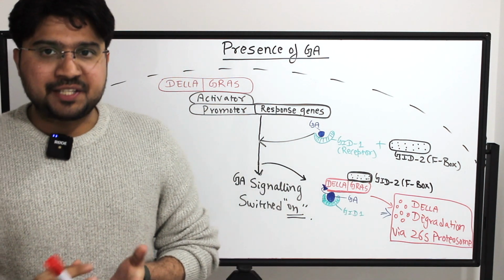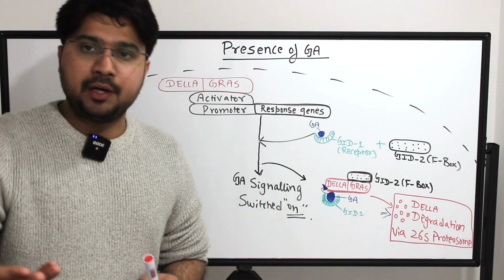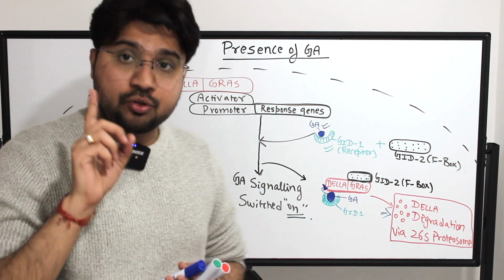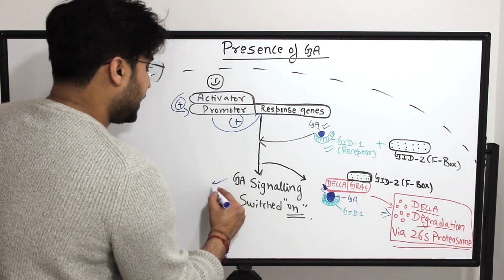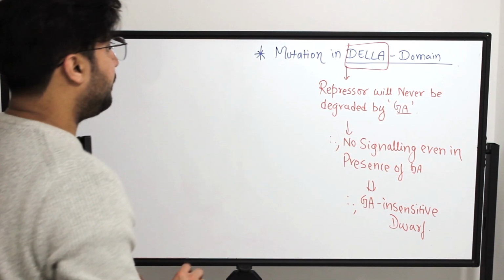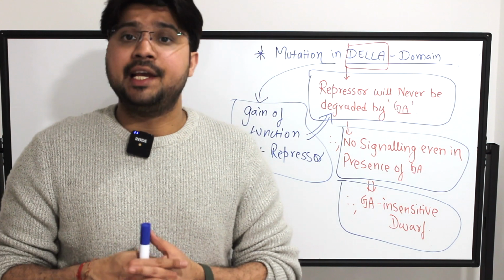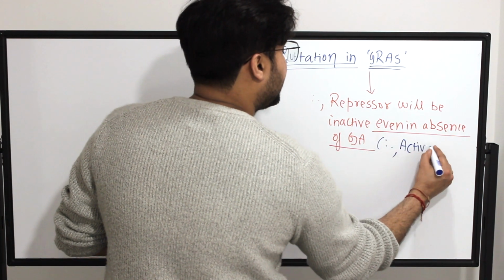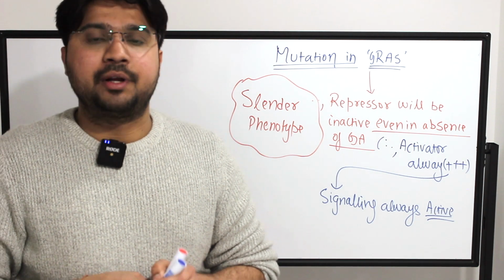GA Signalling (PART2): with Subtitles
In this short video, we continue with the basics of GA signaling. We first understand how GA removes the DELLA signaling to initiate its own physiological responses. Finally, we discuss the impacts of mutations in the DELLA repressor on plant phenotypes.

"Unlock the secrets of plant growth with our latest exploration into gibberellin signaling pathways! Gibberellins, a class of plant hormones, play a crucial role in regulating various aspects of plant development, from seed germination to stem elongation. In this video, we delve deep into the molecular symphony behind gibberellin signaling, shedding light on how these hormones orchestrate complex cellular processes to promote growth. Join us as we decipher the intricate mechanisms of gibberellin action, exploring their impact on plant physiology, agricultural practices, and sustainable farming solutions. Whether you're a botany enthusiast, a budding biologist, or simply curious about the wonders of nature, this captivating journey into gibberellin signaling promises to unveil the fascinating dynamics shaping the world of plants. Get ready to witness the green revolution firsthand and discover the pivotal role gibberellins play in fueling the growth of our planet's flora. Don't miss out on this insightful exploration into one of nature's most powerful growth regulators! Gibberellin PlantScience Botany PlantPhysiology MolecularBiology Agriculture SustainableFarming CropYield Biochemistry PlantDevelopment"